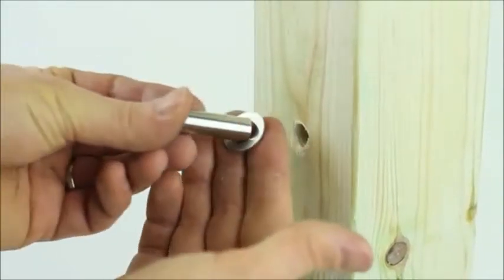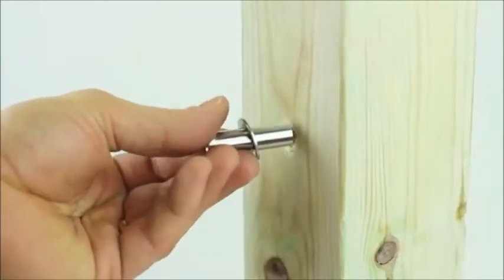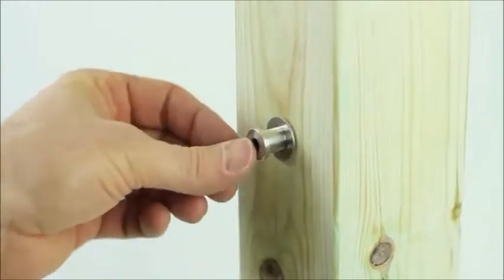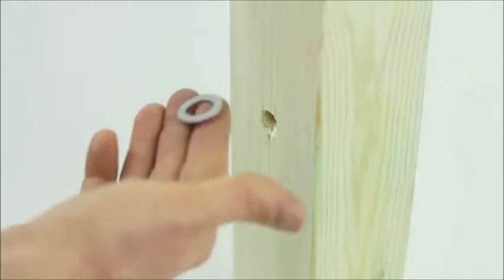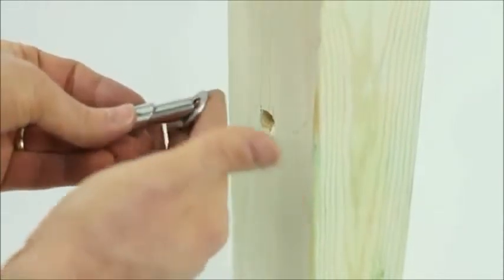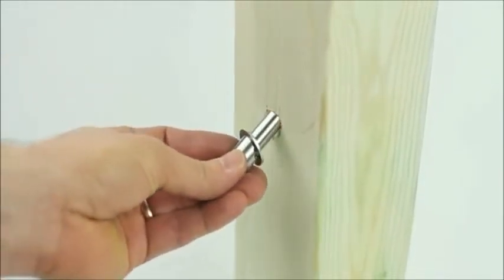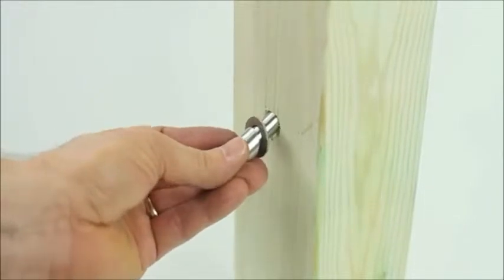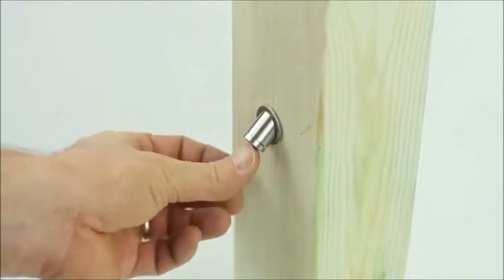Using Washers and Oval Washers with Wood Posts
Viewrail Cable Rail system by StairSupplies.net

This video explains why we use washers and when to use Oval Washers when installing a Viewrail cable rail system.